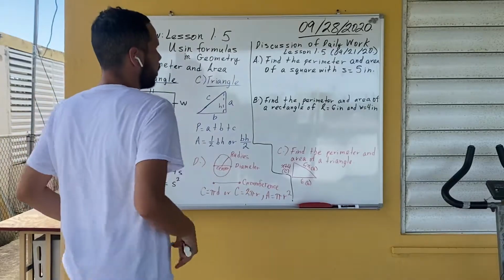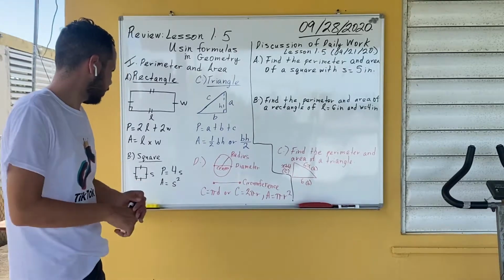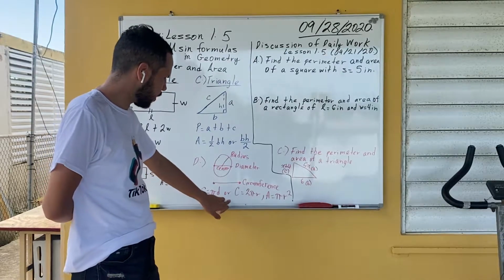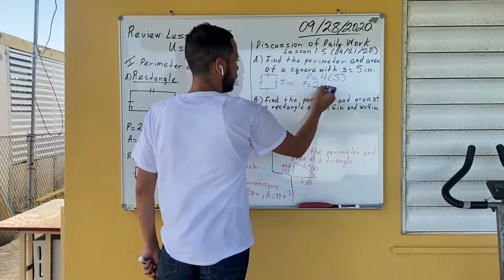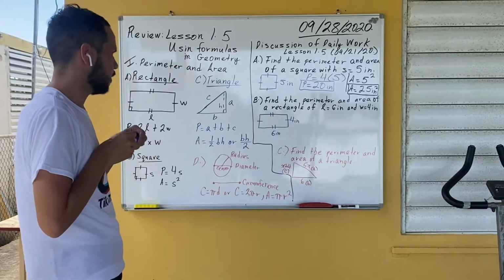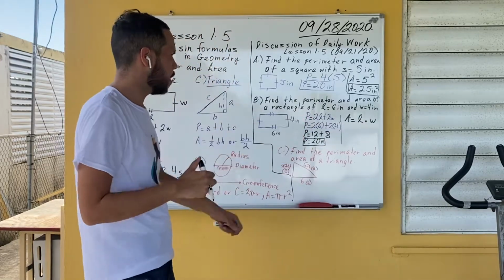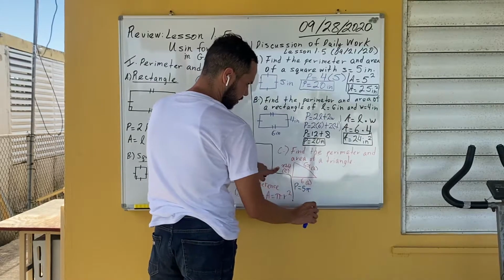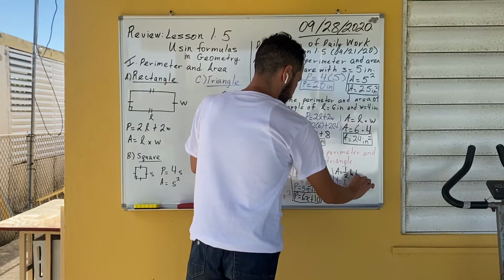Discussion of Daily Work Geometry from lesson 1.5 (Part 1)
Discussion of daily work practice lesson 1.5 from 09/21/2020